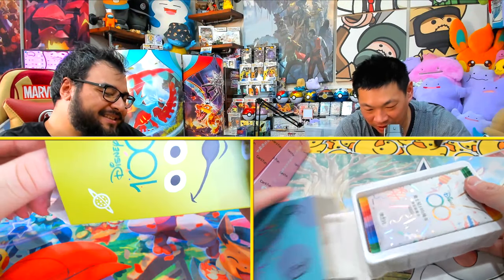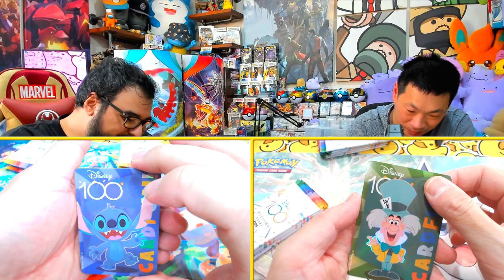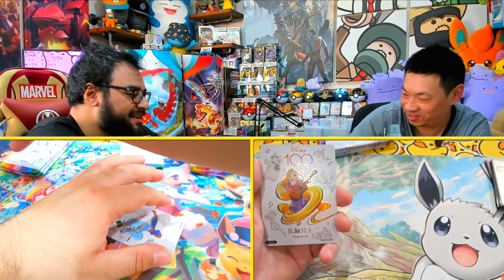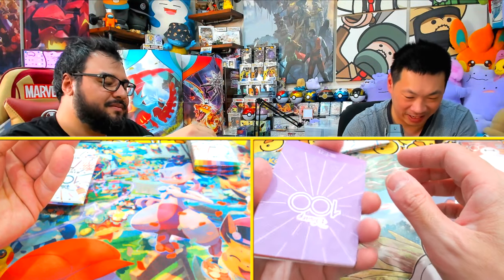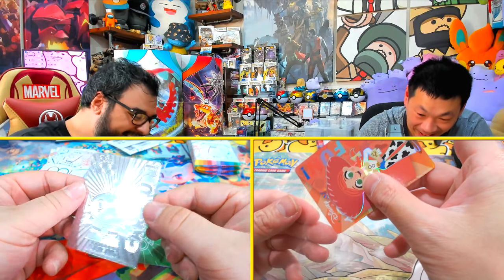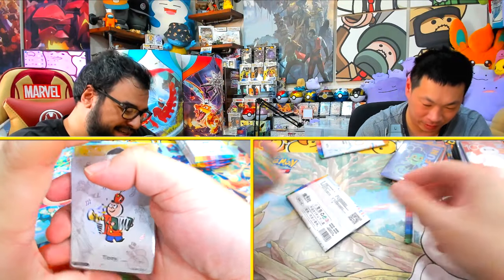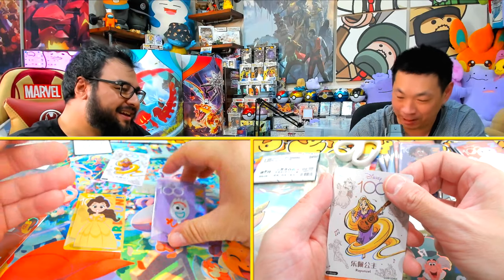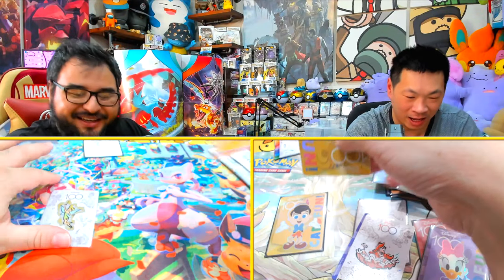Card Fun's Disney 100 Was Incredibly Fun to Open!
A very left field thing for Tony to bring along but it was a very enjoyable one!

Will update the above as the days go on :)

Support my friends that support me!